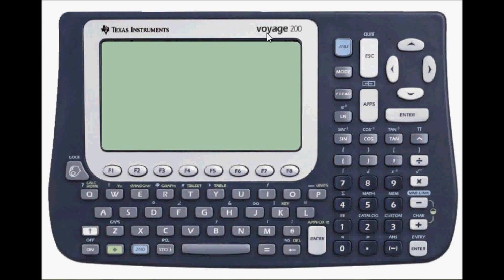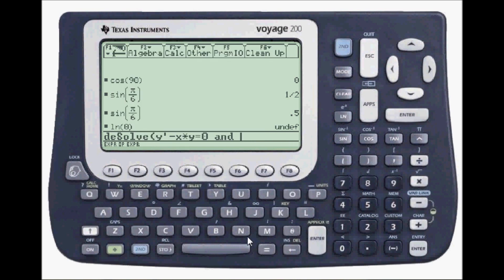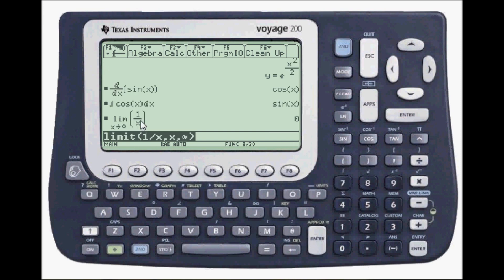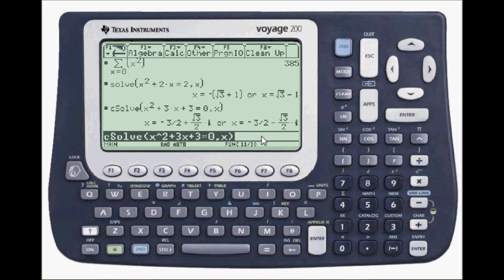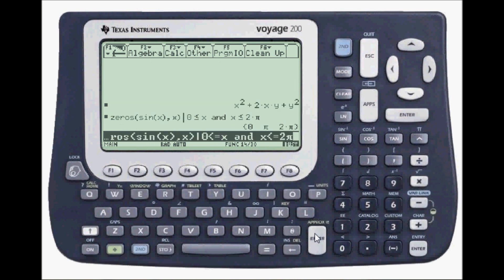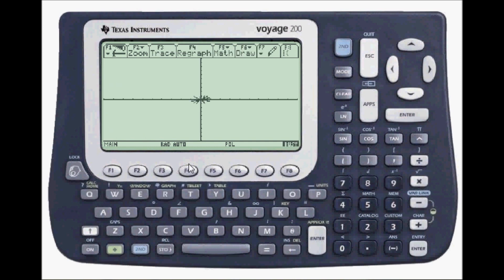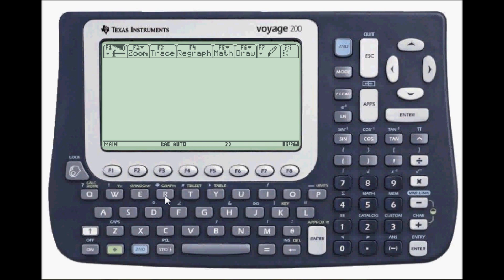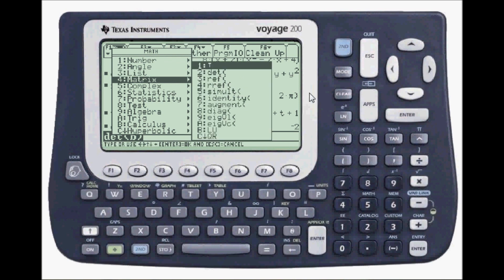TI Voyage 200 Basic Tutorial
In this video, I give an overview of the capabilities of the TI Voyage 200.